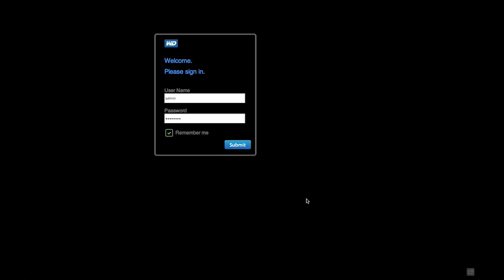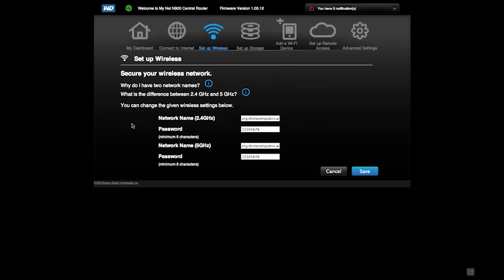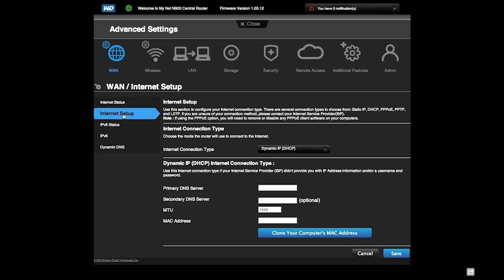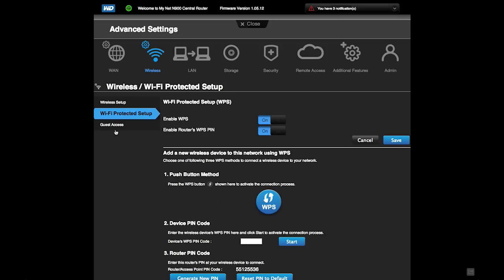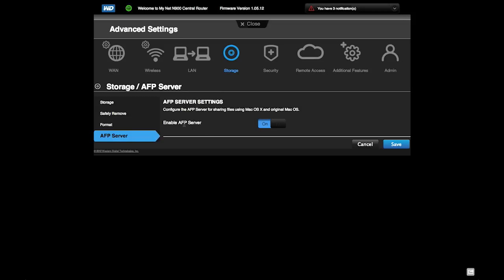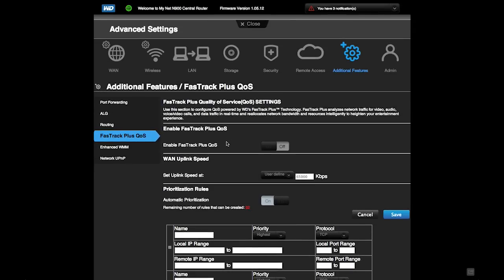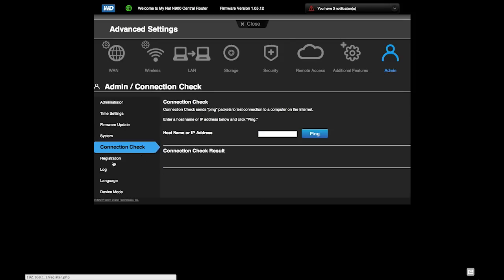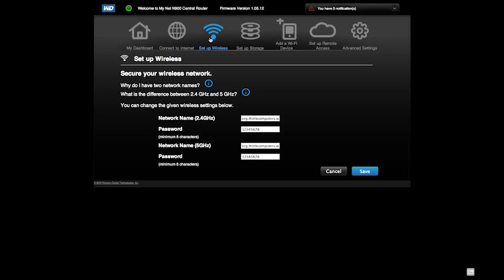WD My Net N900 Central Control Panel Overview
Pricing & Availability (Amazon)